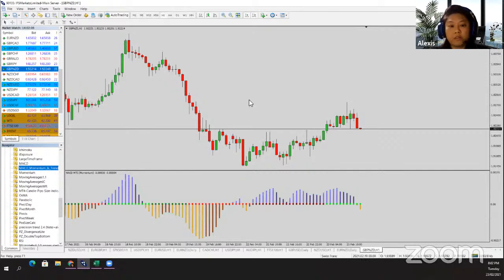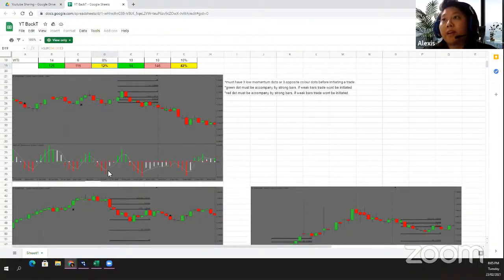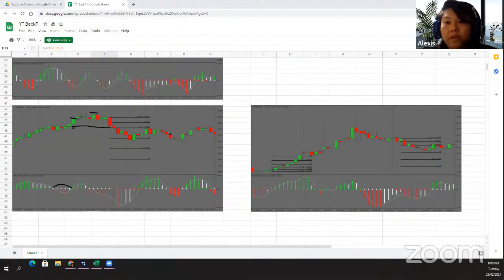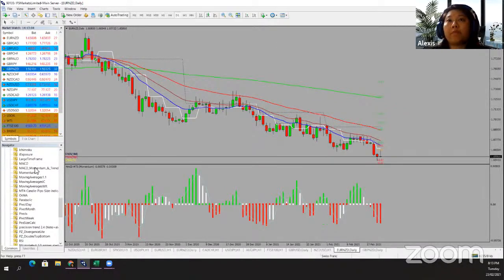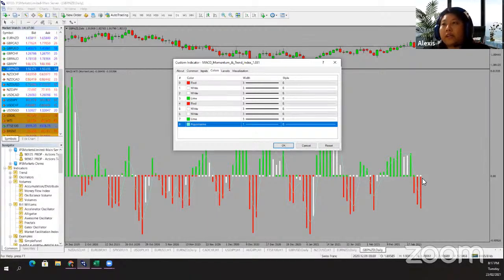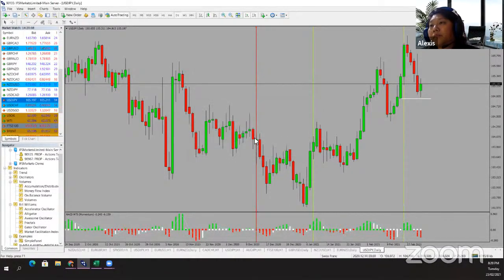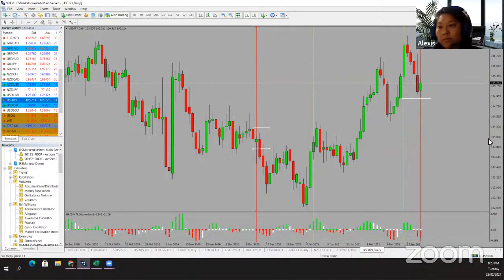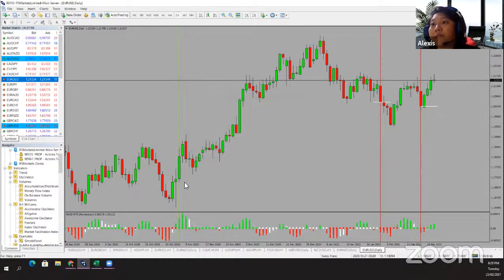Optional Forex - Momentum trading with MACD